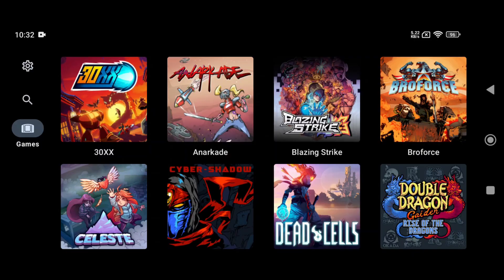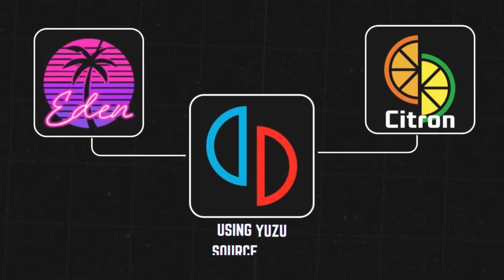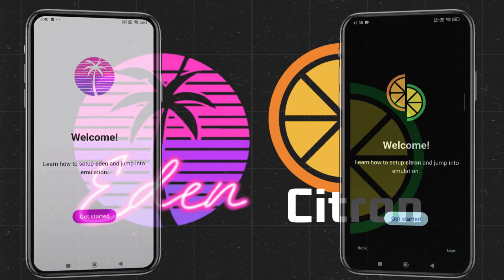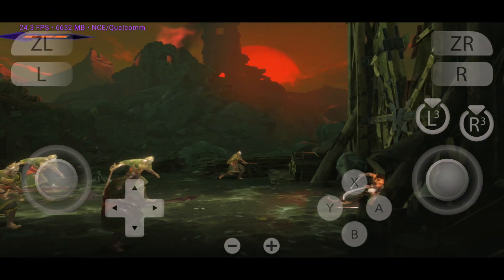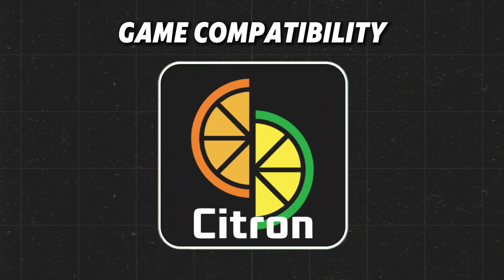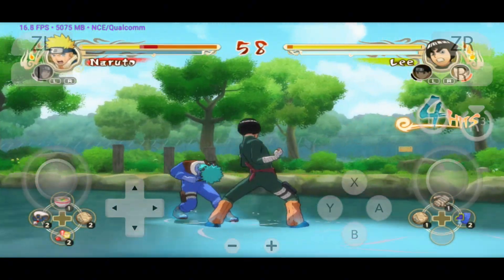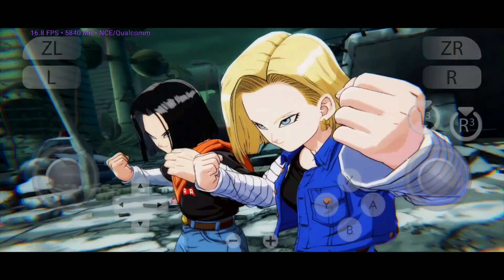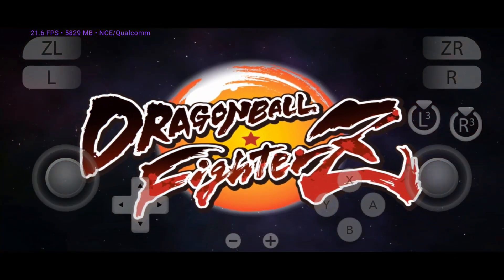Citron vs Eden – The New War of Switch Emulators Begins!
Chapters:
00:00 The New War of Switch Emulators Begins!
00:41 What are Citron & Eden?
01:14 Android Requirements
01:37 Setting Up: Keys & Firmware
01:57 UI & User Experience
02:18 Where to Download
02:30 Game Compatibility
03:17 Final Thoughts & Outro